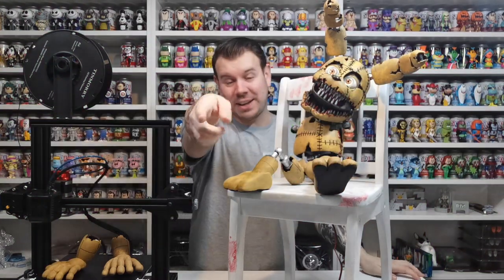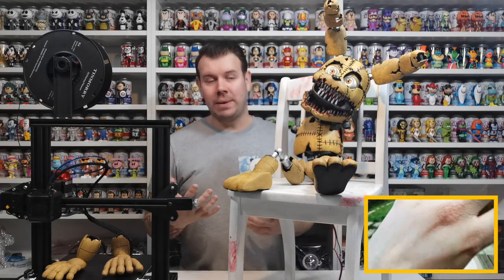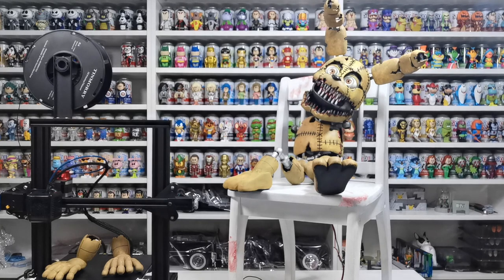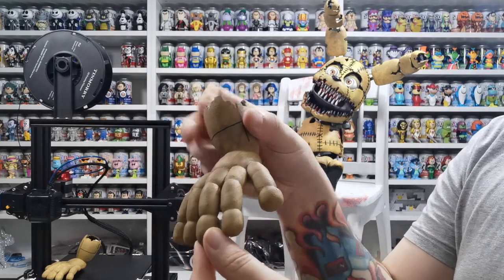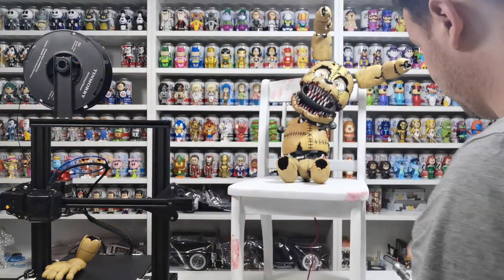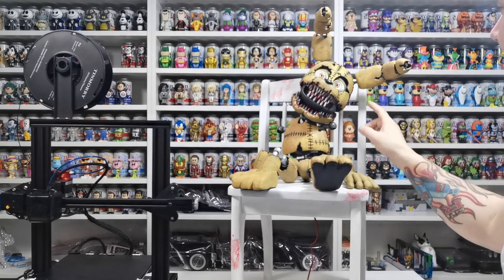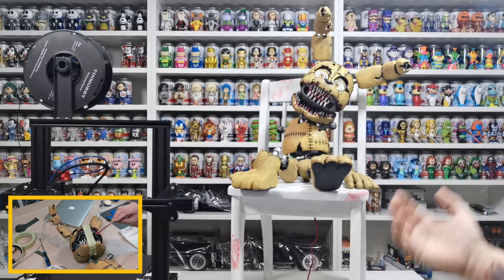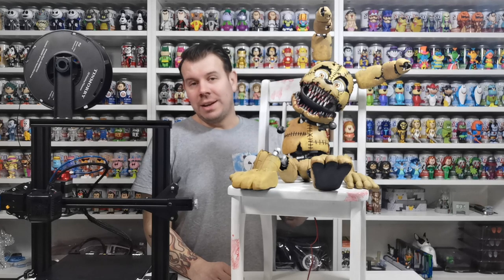Five Night's At Freddy's Plushtrap Night Light - Part 4 - Assemble The Parts & Test The Eyes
In this video, we will take a look at the 4th stage for making your very own Five Nights At Freddy's Night Light from a 3d print that you can download from Thingiverse

This Plushtrap from FNAF is life-sized.